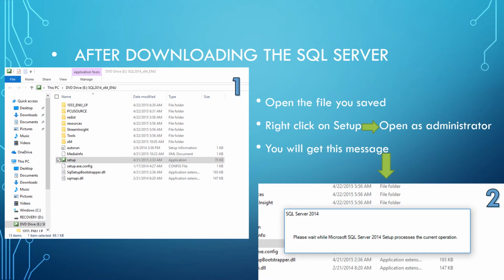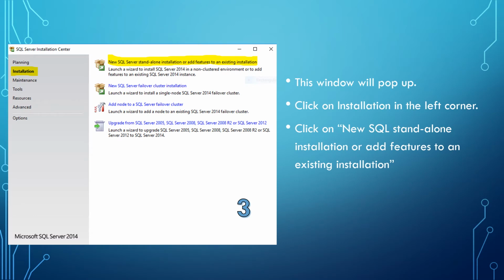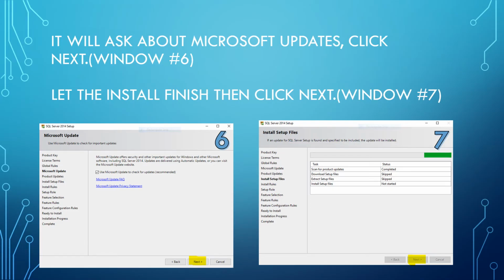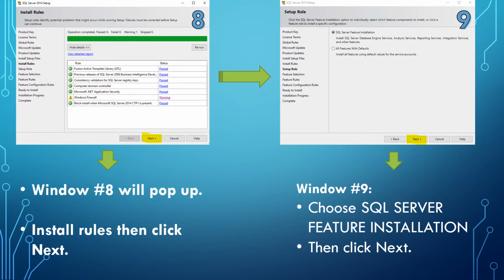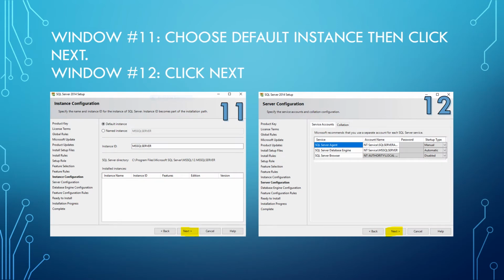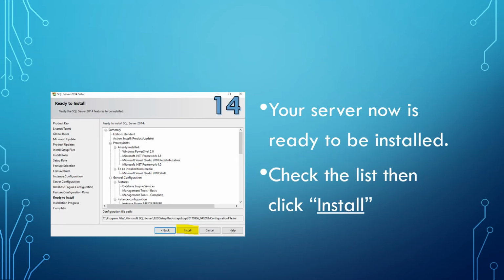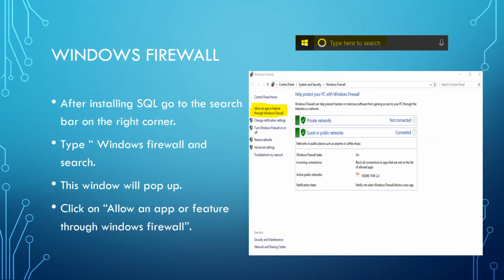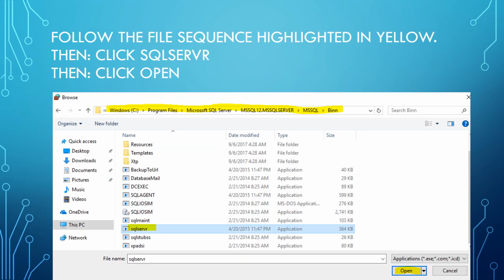SQL INSTALLATION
This presentation was prepared as part of the HAP 752 course on Advanced Health Information Systems. at George Mason University  Department of Health Administration and Policy.
I'm a Graduate student at George Mason university. I hope this video helps whoever is in need for it!.